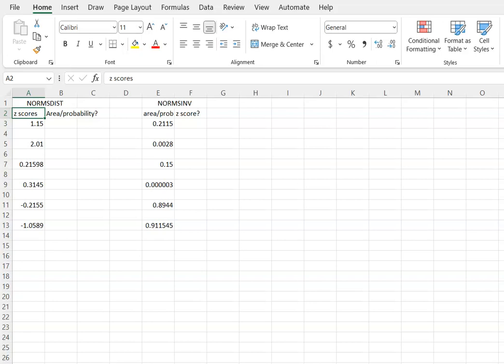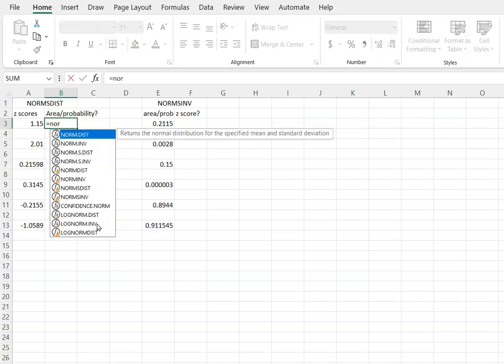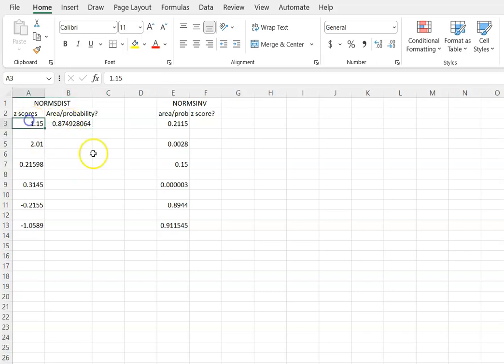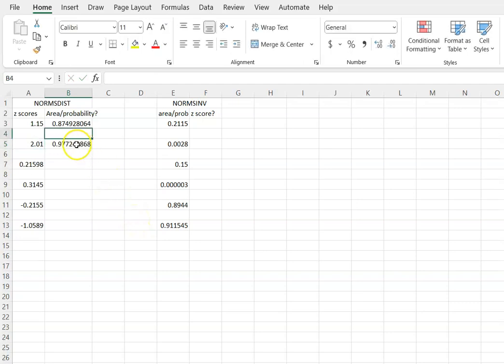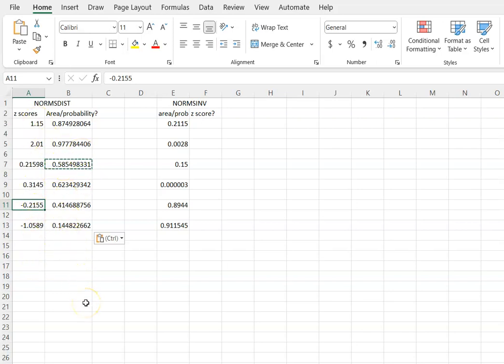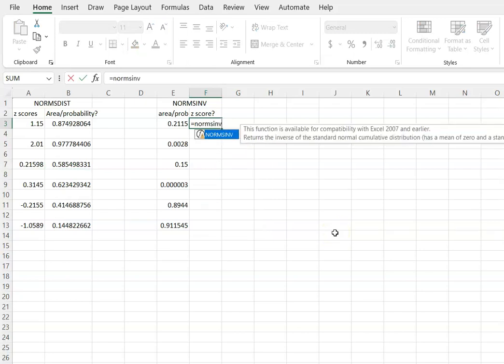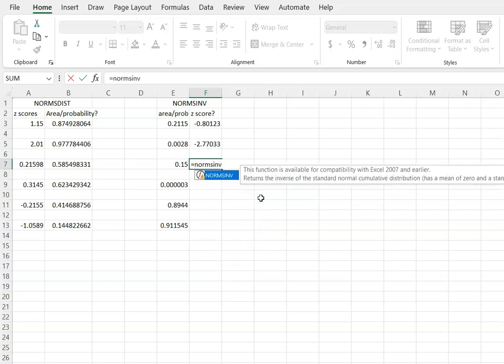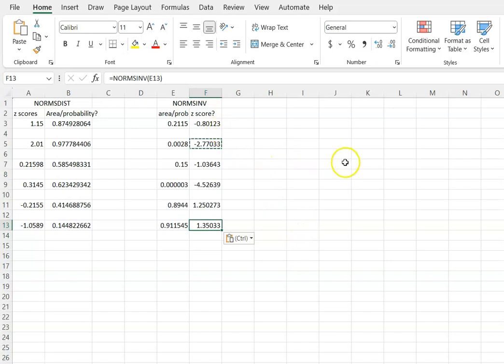normal distribution in EXCEL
How to use EXCEL instead of using the standard normal distribution (z score table).